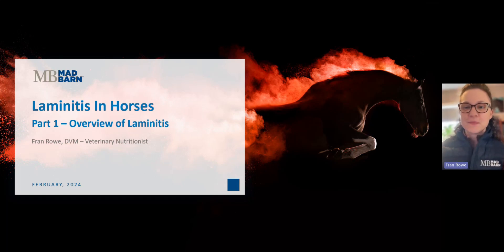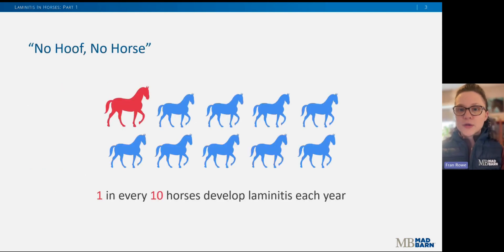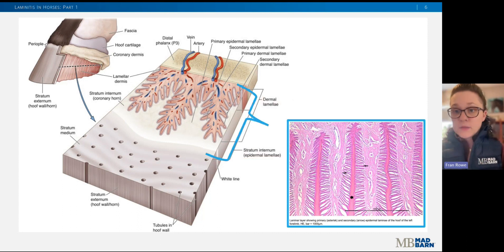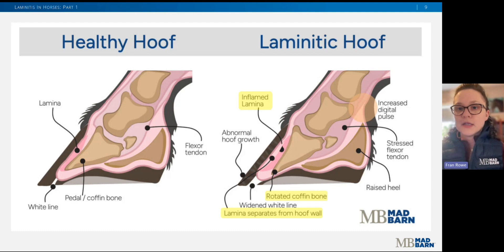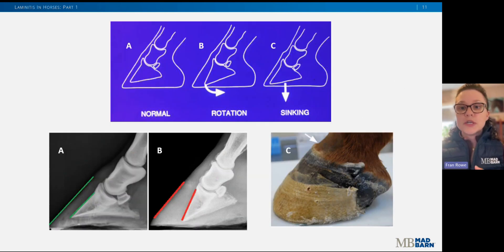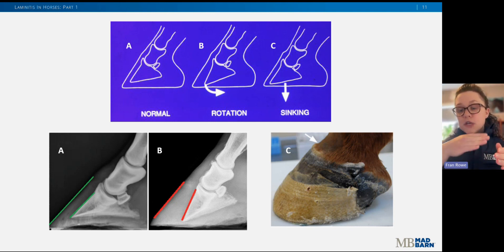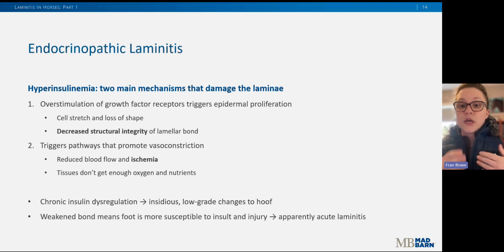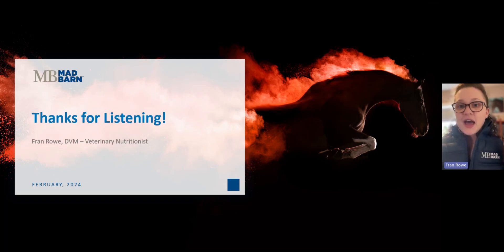Part 1 - Laminitis in Horses: Overview - Mad Barn - Vet Talk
Laminitis is the most serious disease of the equine foot and the second biggest killer of horses behind colic. It is estimated that 1 in 10 horses in the United States will be diagnosed with laminitis at some point in their lifetime, and a majority of those horses will develop severe or chronic lameness.

Join Dr. Fran Rowe, one of Mad Barn’s Veterinary Nutritionists, for Part 1 of a two-part series on laminitis in horses. In this first video, Dr. Rowe will discuss the definition of laminitis, normal hoof anatomy, the structures involved in laminitis, and the mechanisms of laminitis.

By definition, laminitis describes inflammation of the laminae of the hoof. The laminae are finger-like projections arising from the coffin bone and internal hoof capsule that link together, effectively suspending the coffin bone within the hoof capsule. Inflammation of this structure damages the structural integrity of the hoof, leading to instability and debilitating pain.

Equine laminitis remains an active area of research, as there is still a lot that the scientific and veterinary communities don’t understand about the disease. At present, research has identified three unique mechanisms of laminitis:

- Endocrinopathic laminitis, which is associated with metabolic disorders that result in hyperinsulinemia

- Endotoxemic or sepsis-induced laminitis, which is associated with inflammatory events that result in severe systemic inflammation

- Mechanical overload laminitis, in which excessive concussion or weight-bearing impairs blood flow to the hoof

In the Part 2 video, Dr. Rowe goes into more detail about endocrinopathic laminitis specifically, reviewing metabolic disease, the clinical signs of laminitis, and prevention strategies. So be sure to check back to continue learning about equine laminitis!

Have ideas for topics to cover or questions about your horse's health? We would love to hear from you!